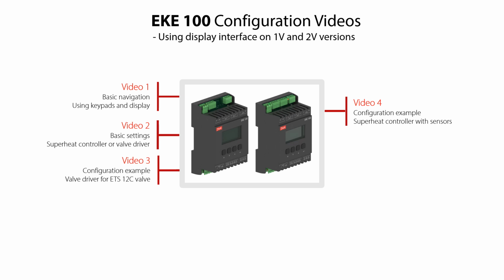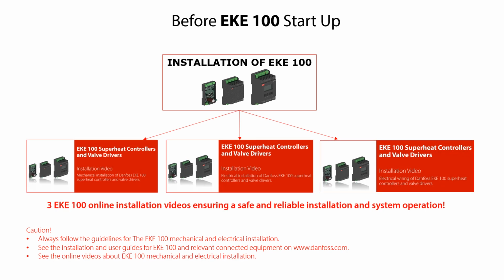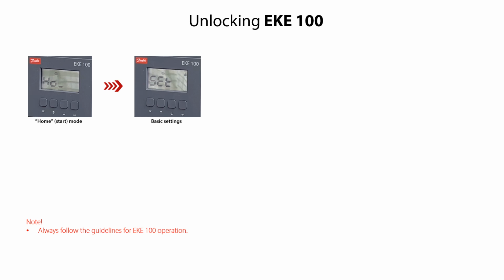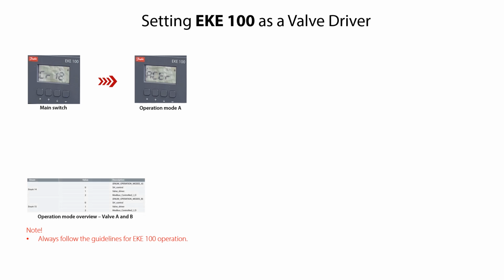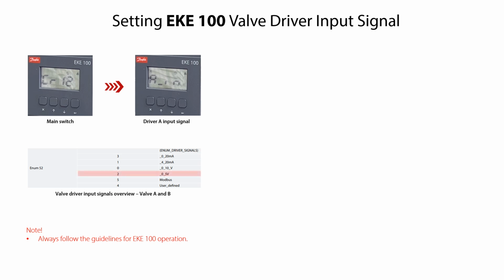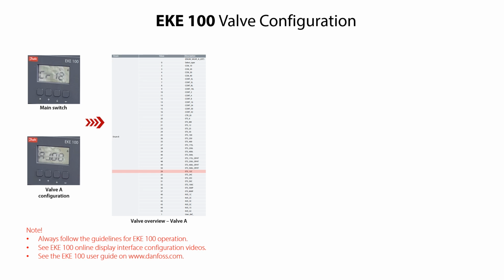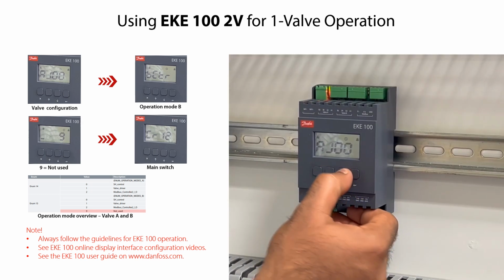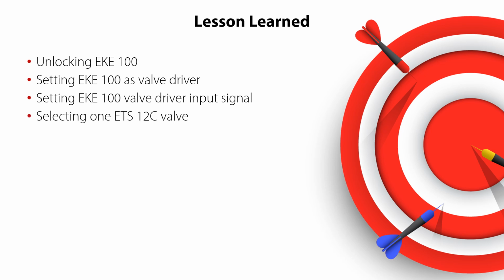EKE 100 configuration | Configuring the valve driver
In this video, our Senior Product Training Manager Tom Jensen will introduce you to the available EKE 100 configuration videos, demonstrate how to unlock the EKE 100, how to set the EKE 100 as a valve driver, how to set the EKE 100 valve driver input signal, how to do a valve configuration, how to use EKE 100 2V for 1-valve operation and how to lock the EKE 100 after configuration.

00:00:15 EKE 100 configuration videos
00:01:26 Learning objectives
00:01:52 Before EKE 100 start up
00:03:18 Unlocking EKE 100
00:04:40 Setting EKE 100 as a valve driver
00:05:45 Setting EKE 100 valve driver input signal
00:06:54 EKE 100 valve configuration
00:08:02 Using EKE 100 2V for 1-valve operation
00:09:07 Locking EKE 100
00:09:54 Lesson learned